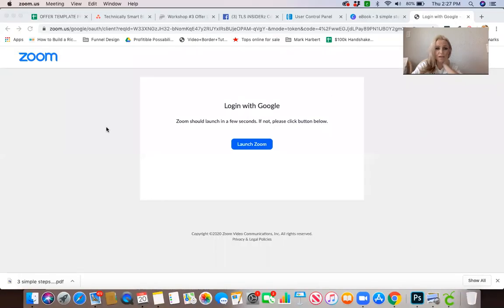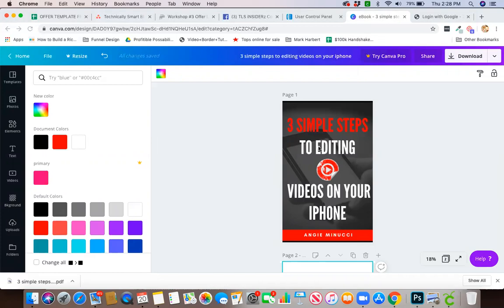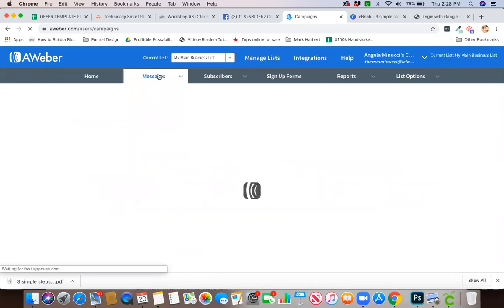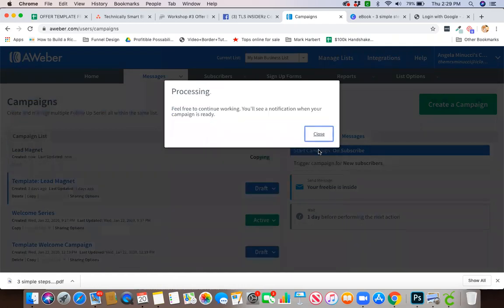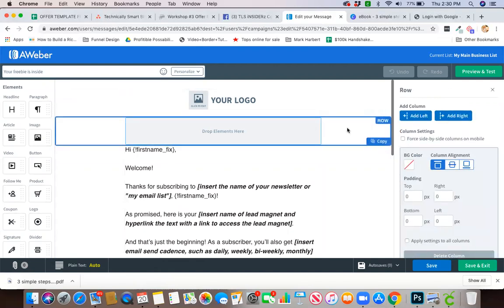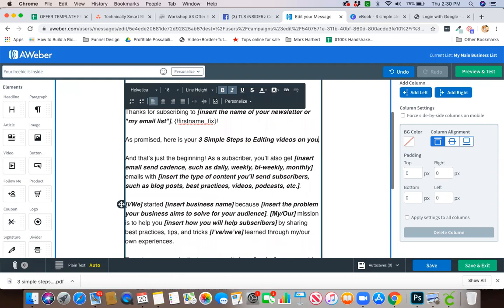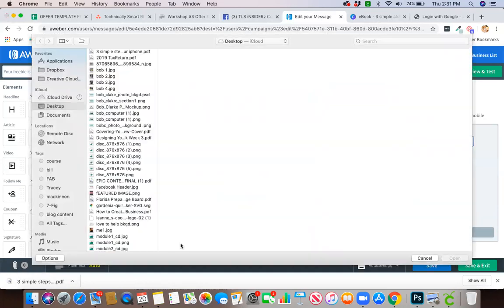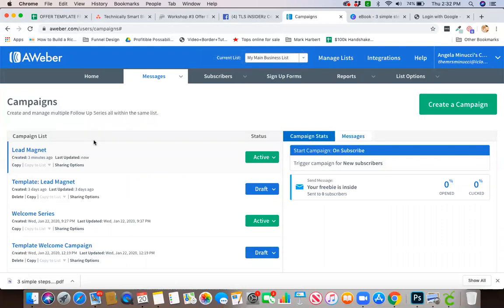How to Attach a PDF to AWeber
In this video I explain how to attach a lead magnet .pdf file to a campaign in AWeber email marketing platform.

Transform your social media profile into a Lead Generating Machine for Your Coaching Business

My Secret “Social Media Funnel” That’s WILDLY PROFITABLE In Any Niche and how you can clone it in less than 10 minutes (Beginner Friendly! Requires NO audience, NO product, and ZERO tech skills!)

TOOLS I RECOMMEND:
Customize your graphic designs with Canva: